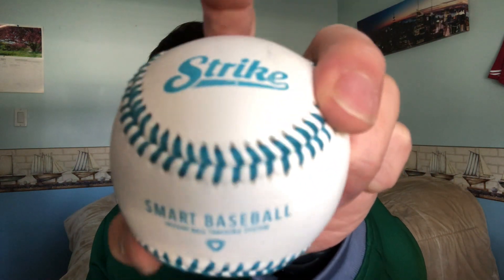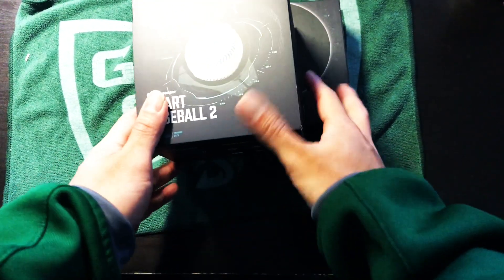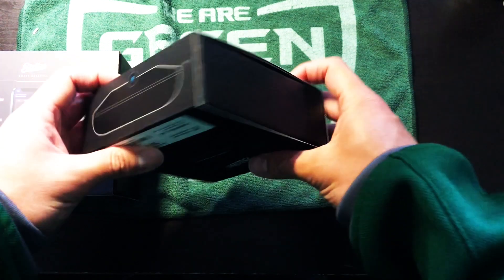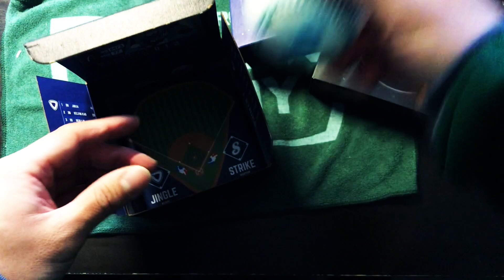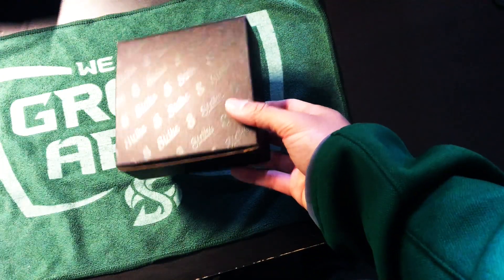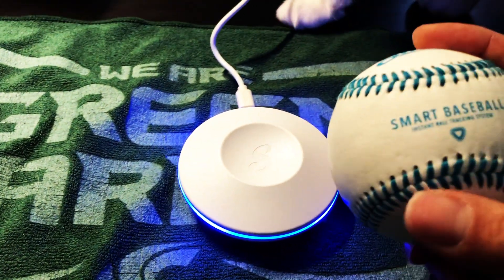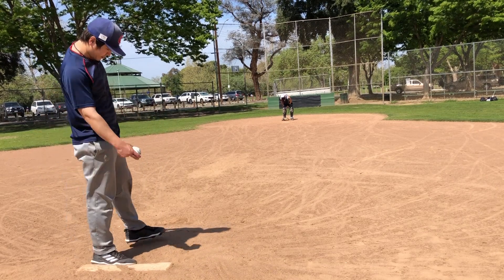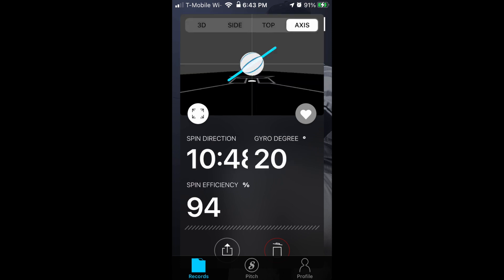Strike Smart Baseball Review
This is when Taiwanese technology meets baseball...

Hi everyone! This is my first Youtube video upload. Today I will be reviewing a smart baseball from a company called Jingletek. The company is from Tainan, Taiwan, and they were the very first company in the world that started this project in 2016. What makes this baseball different is this baseball passes the durability test of up to 120 MPH impact and over 3,000 times at 75 MPH. It is very easy to use.

This baseball is not only for pitchers to measure their speed and spin rate, but also can be used for catchers to measure their pop time. The company also offers subscription plans that provide more in-depth analysis, such as  advanced spin and rotational axis. A coach can also use it to generate training reports on multiple accounts.

STRIKE 2.0 Amazon Store :

Amazon STRIKE Brand Store